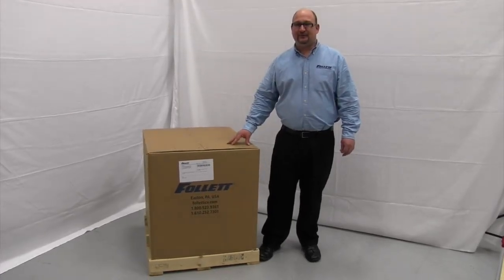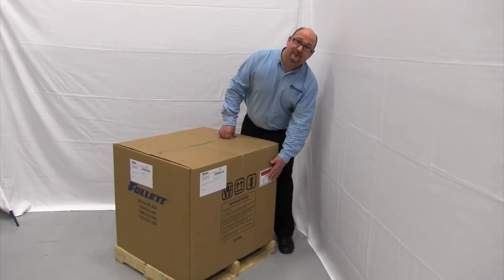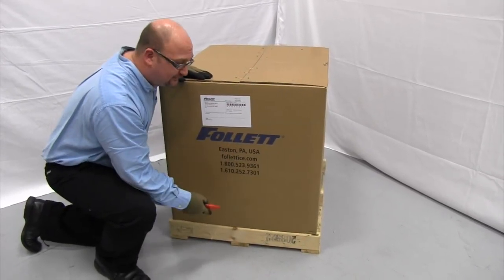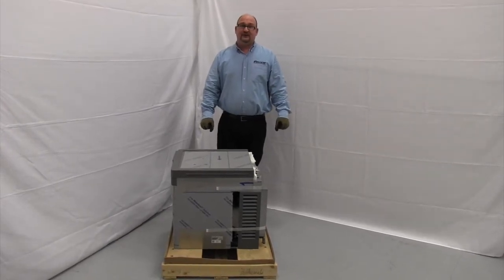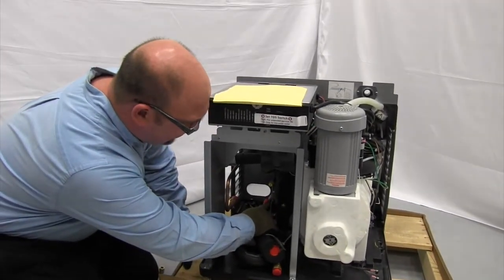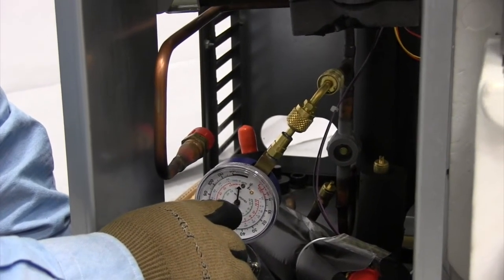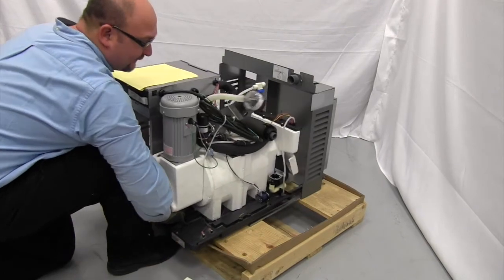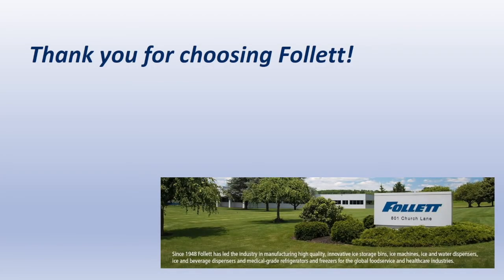Receiving and Unpacking - Remote Condensing Models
Follett authorized service agent installation, maintenance and repair series - receiving and unpacking a Horizon 1010, 1410, 1810, or 2110 series ice machine.